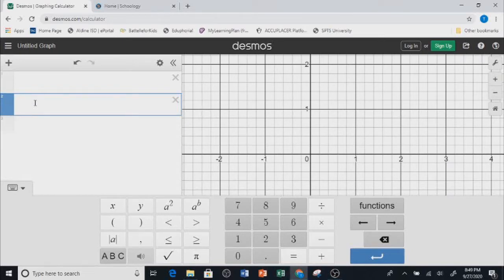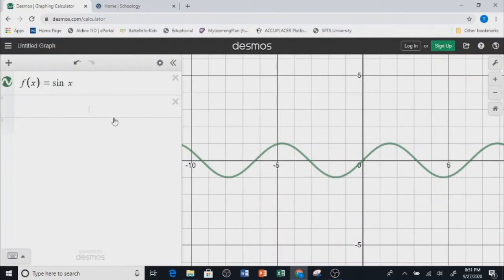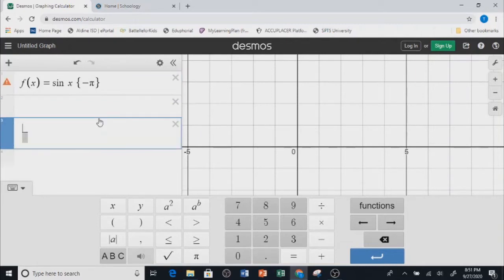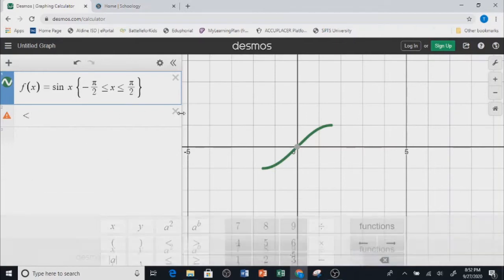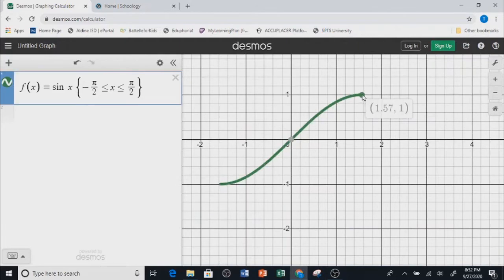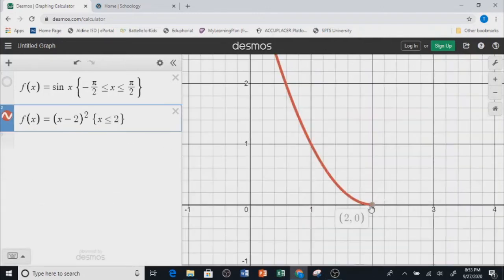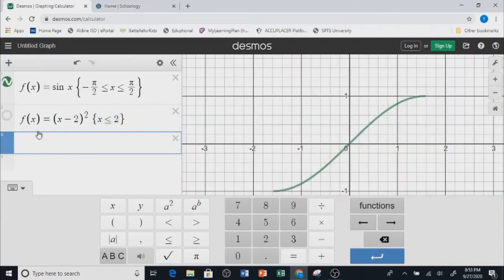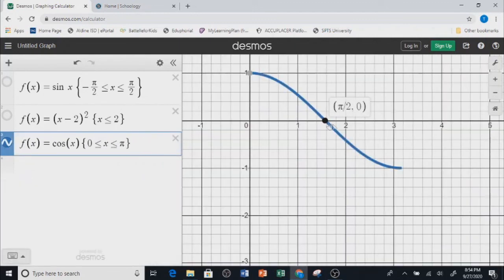How to use Desmos to graph functions with restricted domain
This video shows how to use Desmos graphing calculator to graph functions with restricted domain. Restricting the domain means you are limiting the extent of the function in the x-direction.